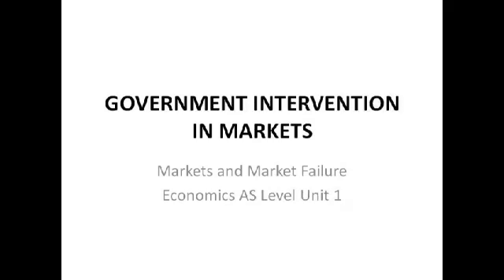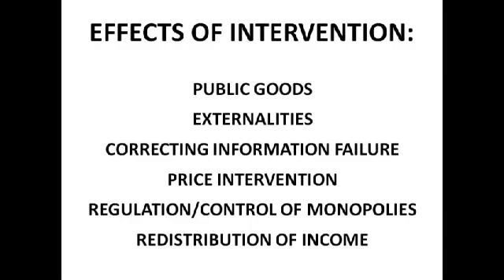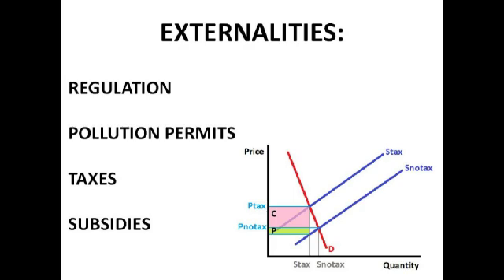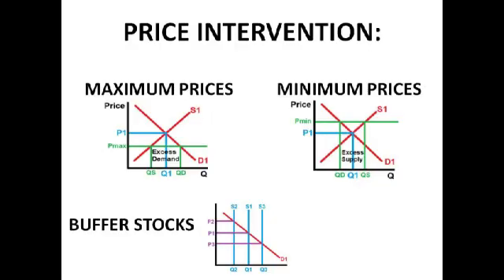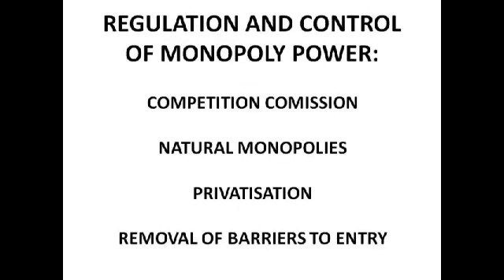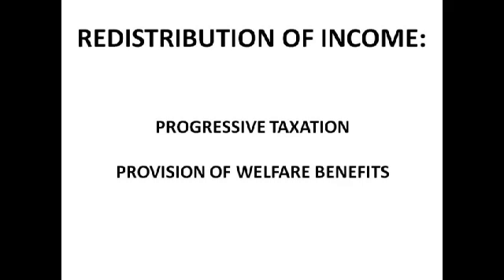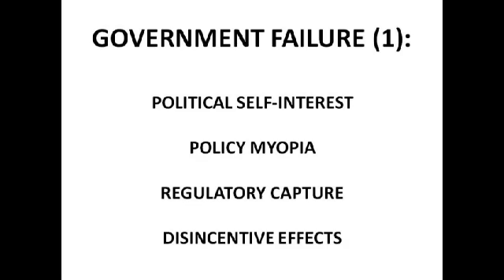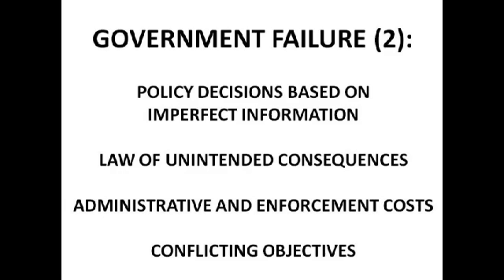Government Intervention - Economics AS Level Unit 1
This is short revision video on government intervention in a market situation which covers the types of government intervention and the problems a government may face. It goes with AQA AS Level Economics.